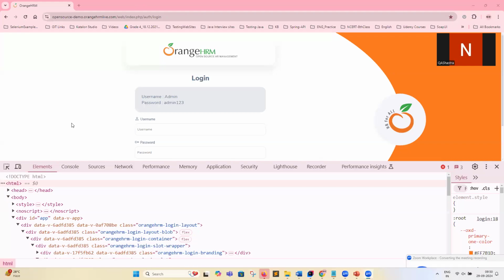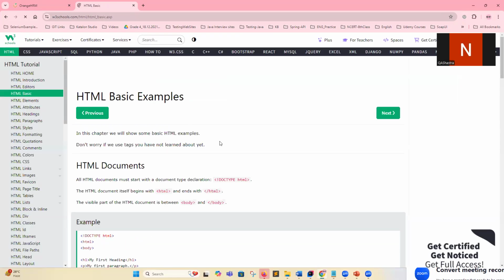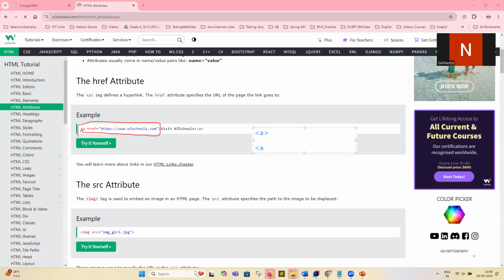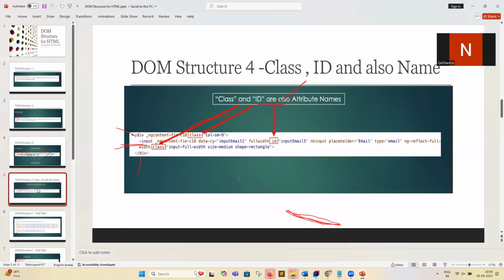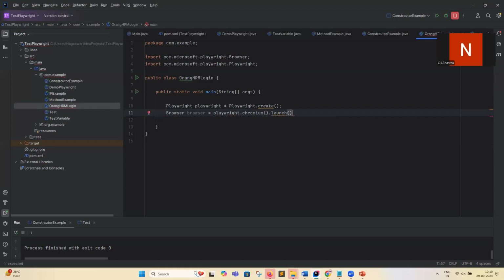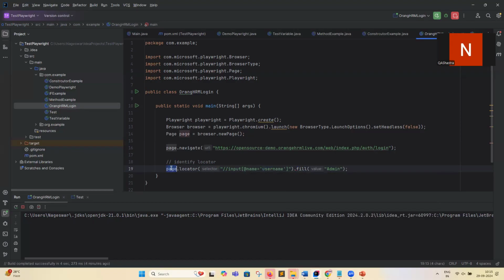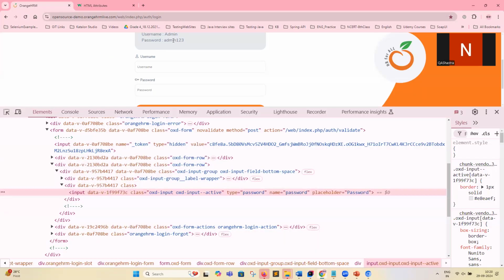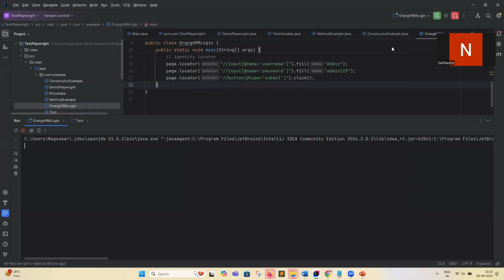Playwright Java || Constructor||DOM Elements||Automate Login Page|| Part3